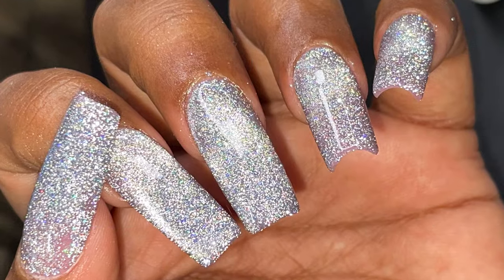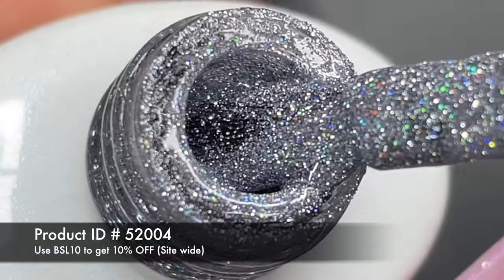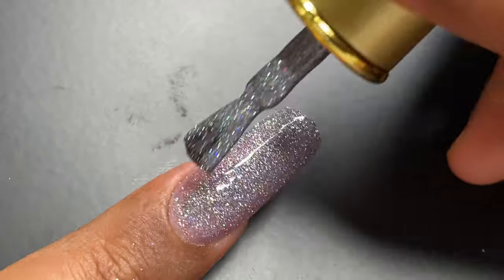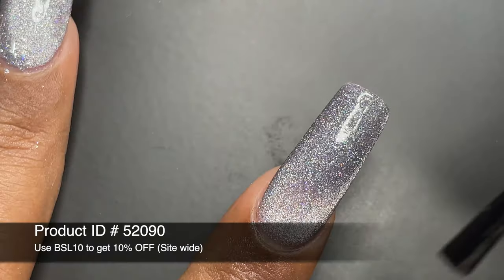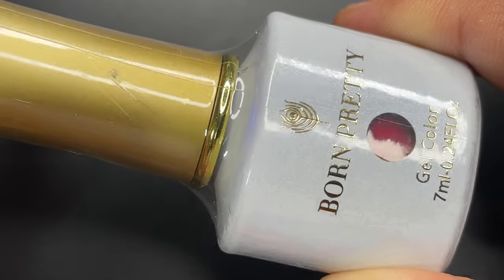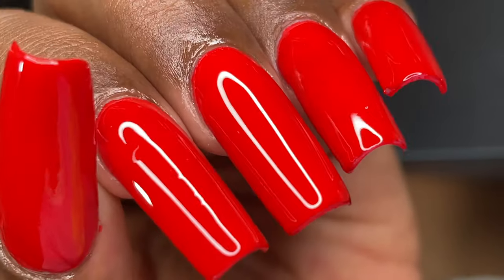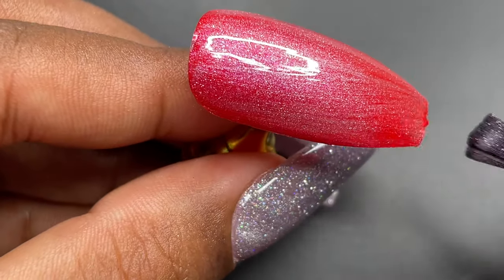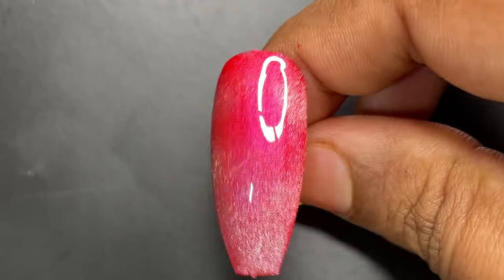Trending Nail Products By BornPretty | Reflective Magnetic Glitter Gel & Many More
Hey Guys,

Hope you all are rocking as usual. In todays video,I wanted to share a couple of more products BornPretty store sent to me. They have a huge variety of amazing nail products and the quality of these products are beyond amazing. So check out this video and see what you wanted to wear on your nails..

XOXO
Ammus

💜 Links to by the products featured in this video💜

Music Credits💜

💠 Video Music :

YT Studio